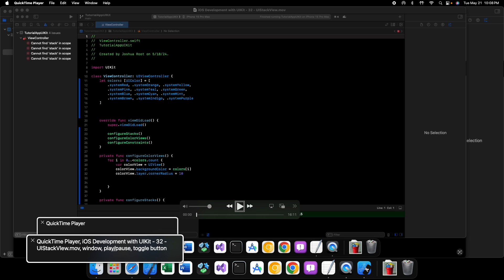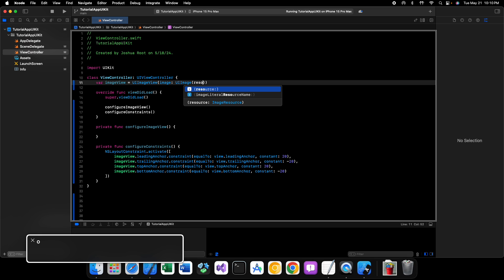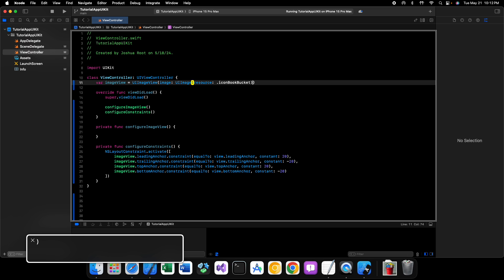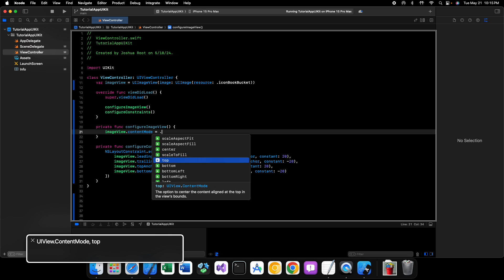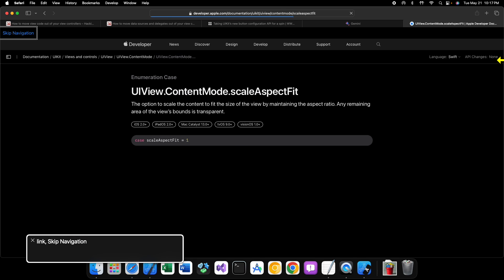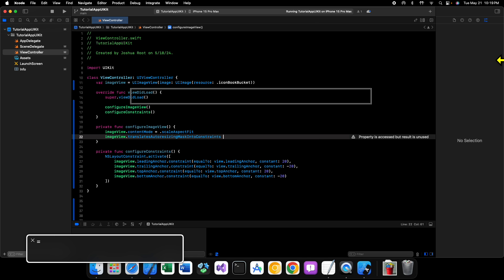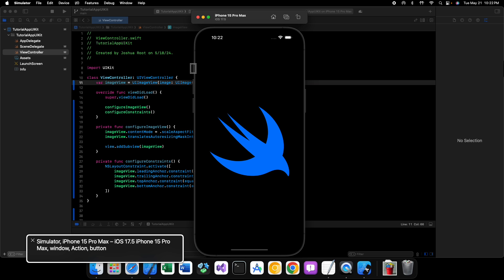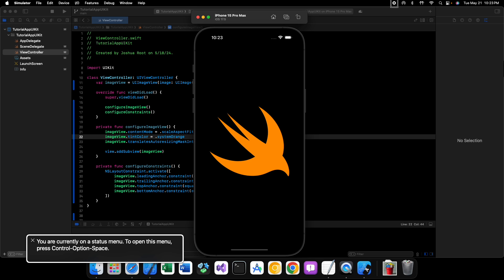iOS Development with UIKit - 33 - UIImageView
Welcome to another installment of our series on iOS Development with UIKit. In this video, we explore how to display images in our app using UIImageView and UIImage.